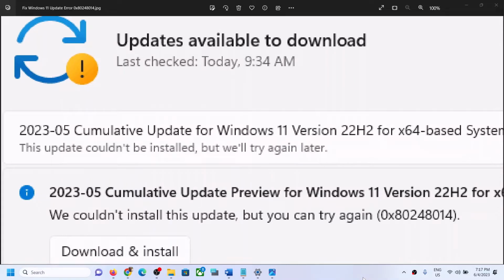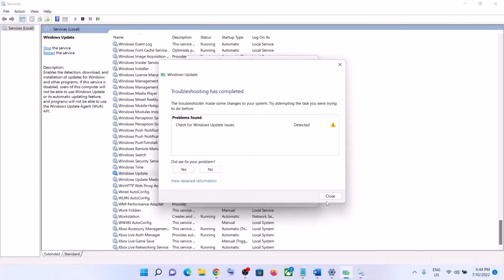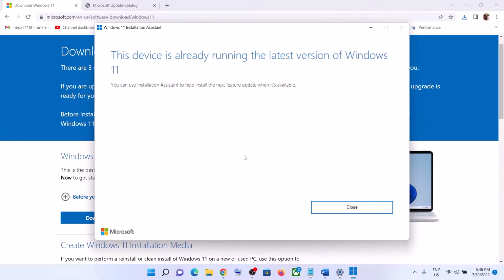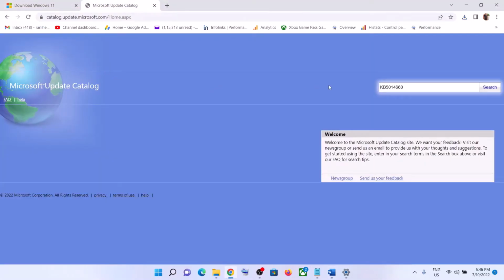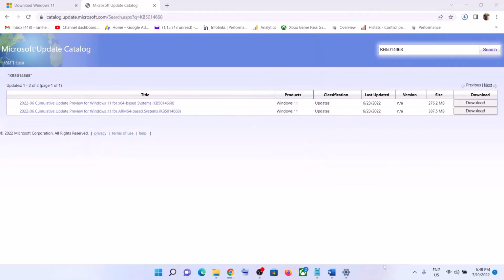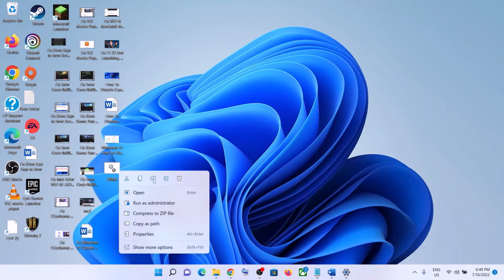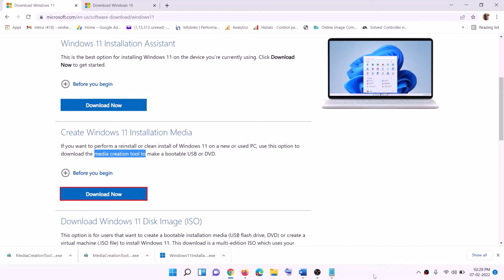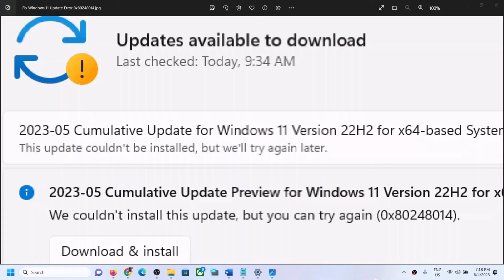Fix Windows 11 Update Error 0x80248014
Fix Windows 11 not updating Error code 0x80248014